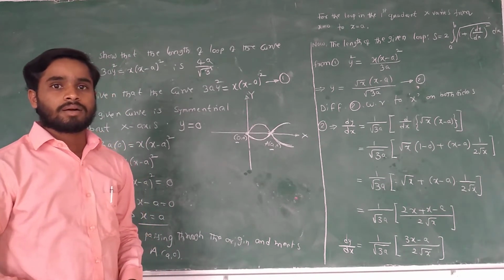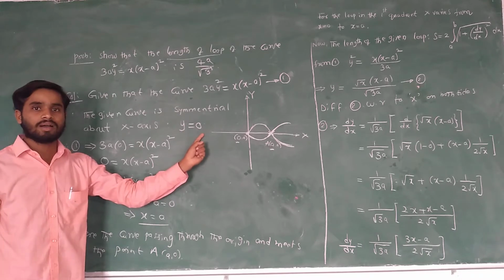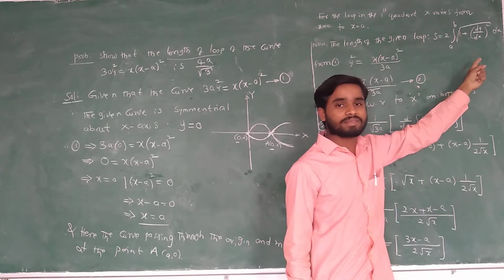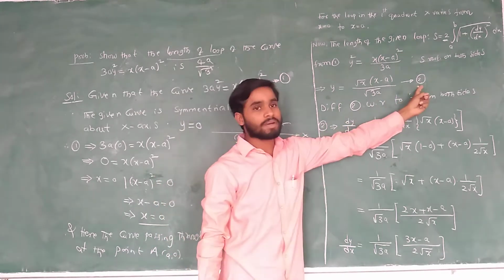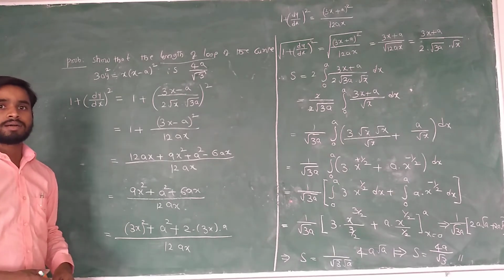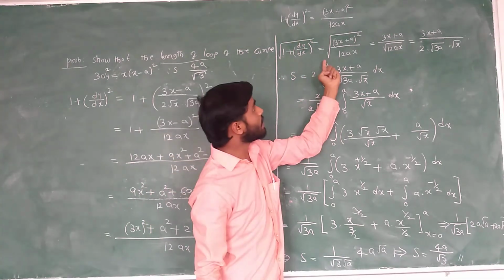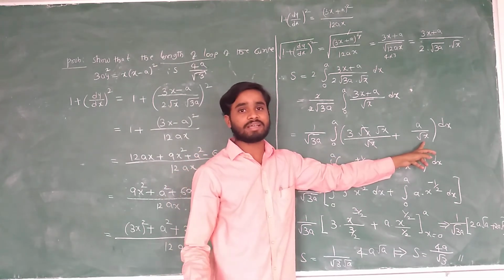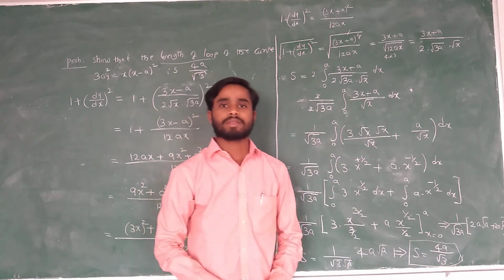Bsc(M) || Differential and integral calculus || Prob No-03.